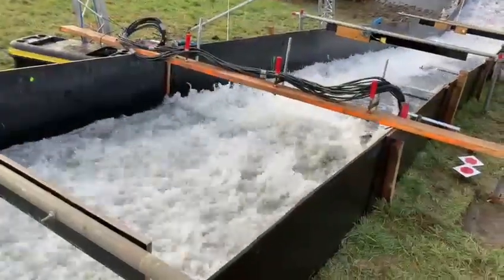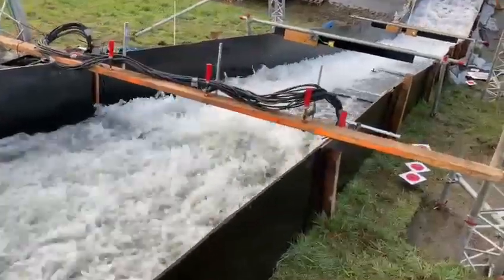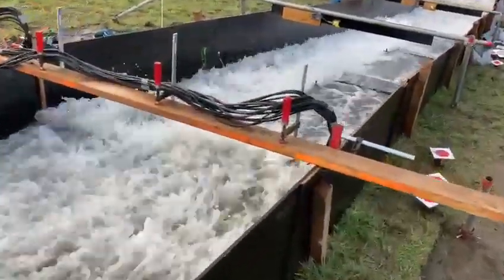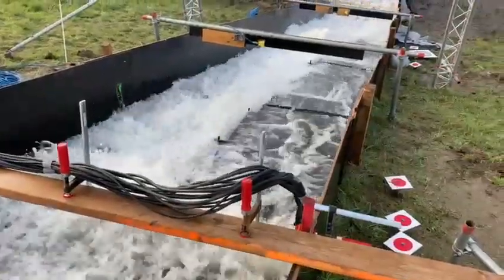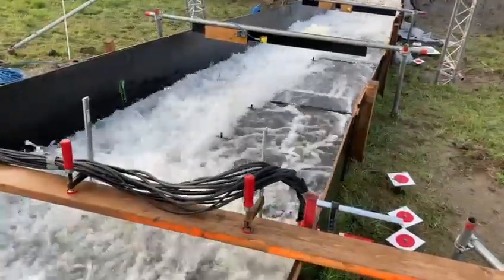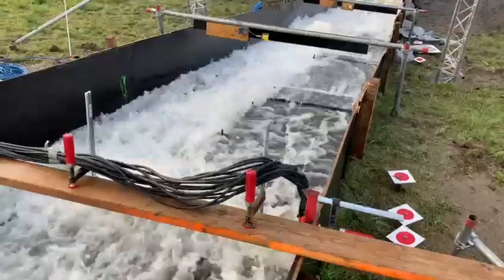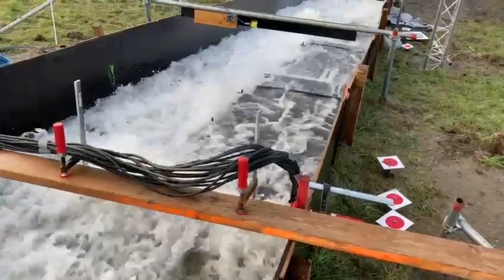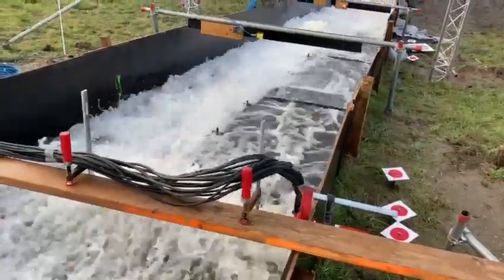Polder2C's vlog: Overflow test with plate covered mole burrow - November 2021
Together we work on keeping the coastal areas of England, France, Belgium (Flanders) and the Netherlands (2 Seas area) safe by adapting to climate change.
We do this by:
Researching the strength of Flood Defences
Designing new and better Emergeny Response
Educating the next generation of Water Managers